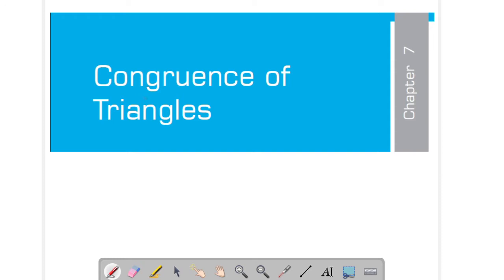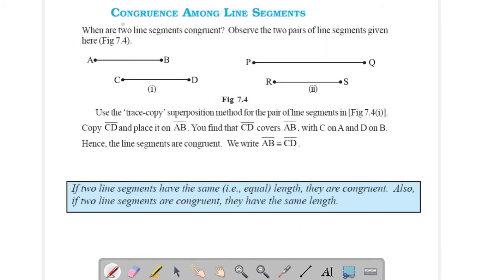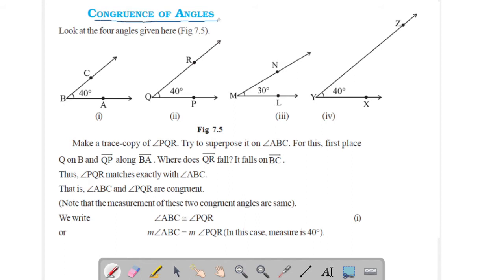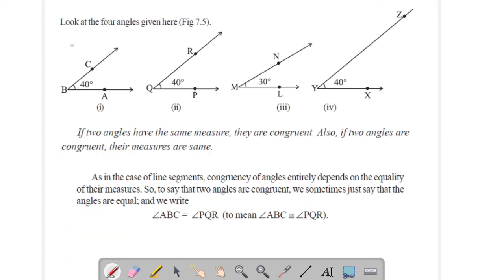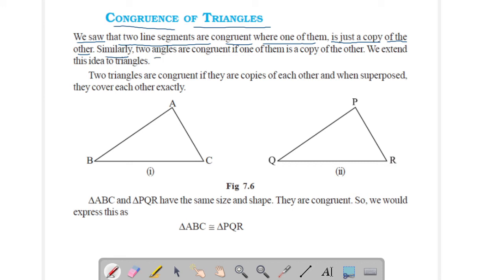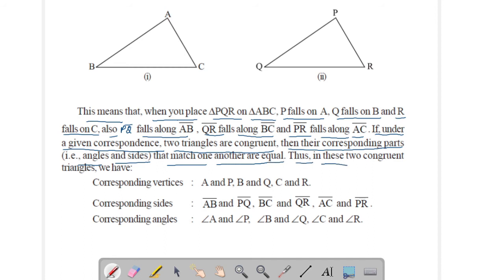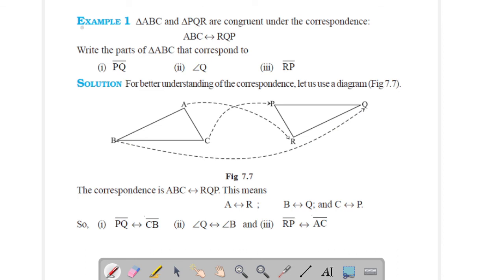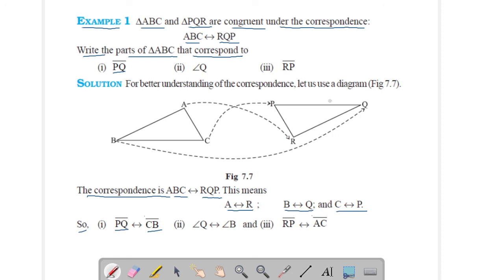Congruence Of Triangles (LECTURE-1) | Part-A | CHAPTER-7 | MATHEMATICS | CLASS-7 | By: R.A Yadav